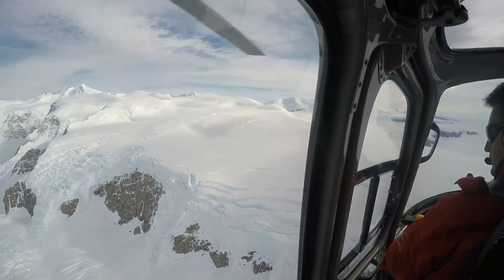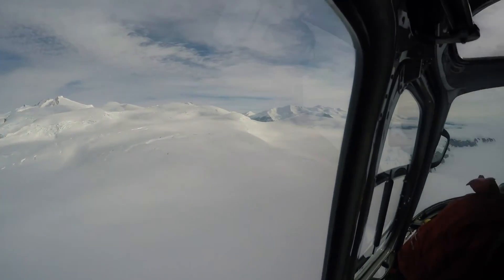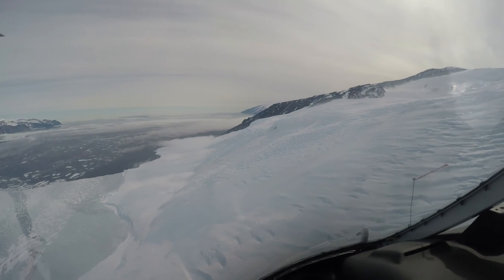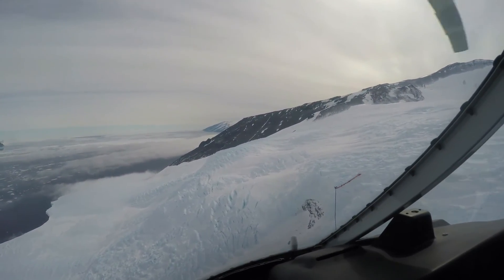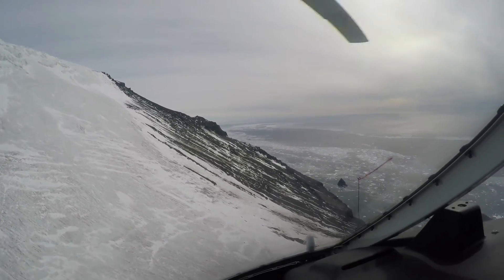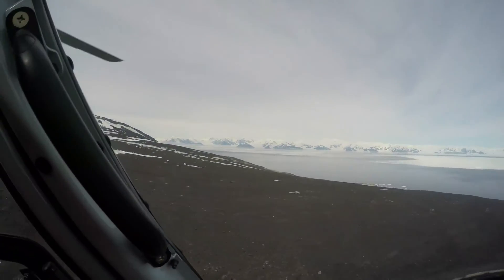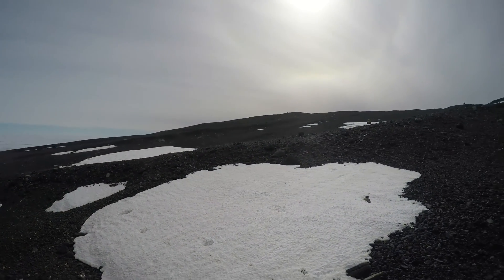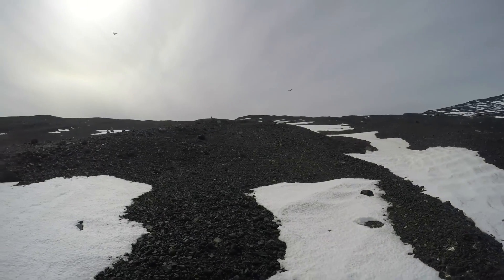Discovery of ancient Adelie penguin 'supercolony' at Cape Adare, Antarctica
This video shows a helicopter flight from Mario Zucchelli Station (Italy) in the Ross Sea, Antarctica, to Cape Adare and the discovery of a large abandoned Adelie penguin 'supercolony' on 14 January 2016.  Cape Adare currently has the largest penguin colony in Antarctica (338,000 breeding pair) that is about 2000 yrs old. The large abandoned area discovered this year would have nearly doubled the size of the current colony to over half a million nests.  Penguins were climbing 300 m in elevation and walking up to a kilometer to find additional space for nesting at this abandoned site. This site is now the largest Adelie penguin colony documented in the paleo record for this species.

for Dr. Emslie's 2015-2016 season blog. This project funded by NSF.